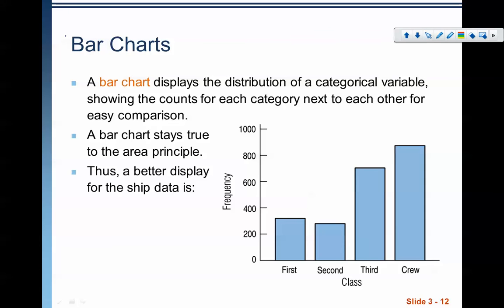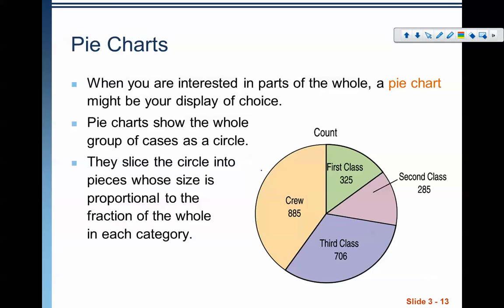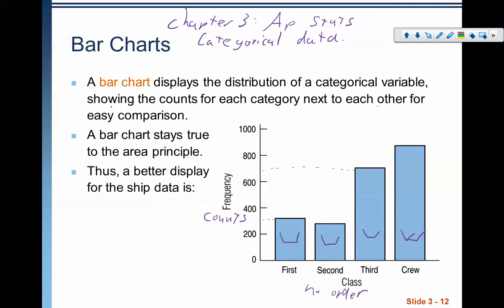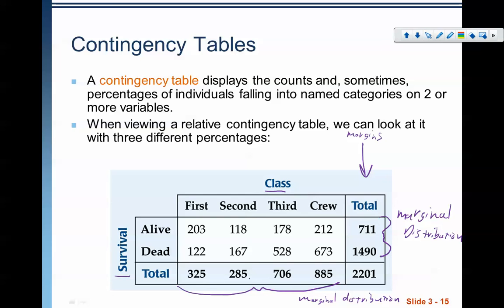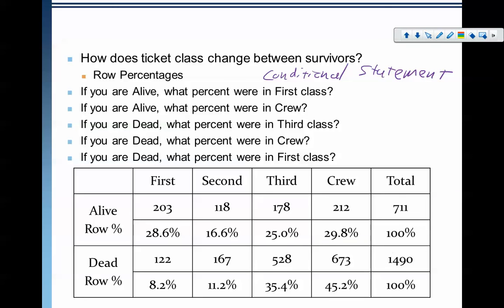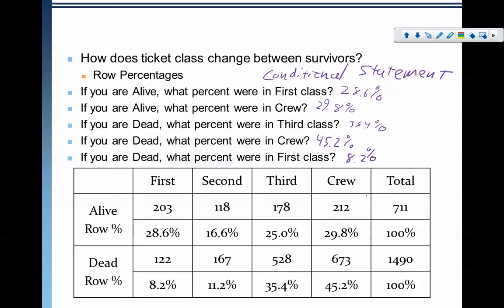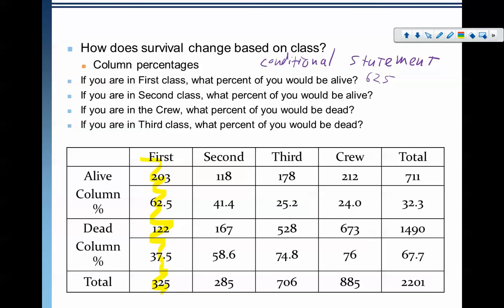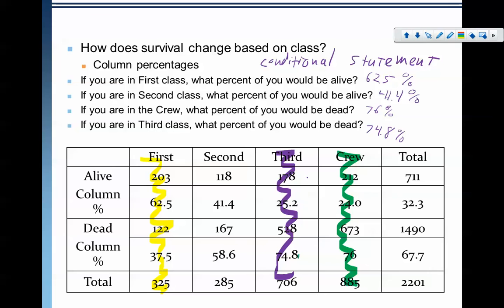AP Stats Chapter 3: Displays and Contigency Tables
In this video, we talk briefly about appropriate displays for categorical data, then discuss contingency tables and conditional distributions